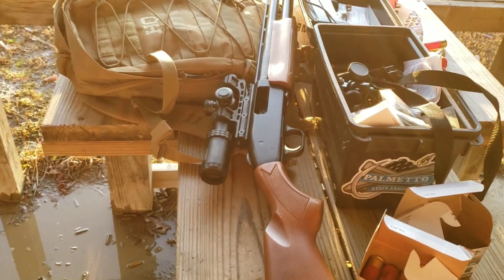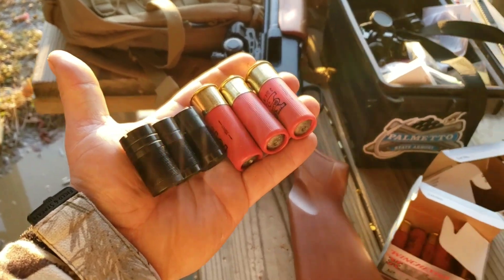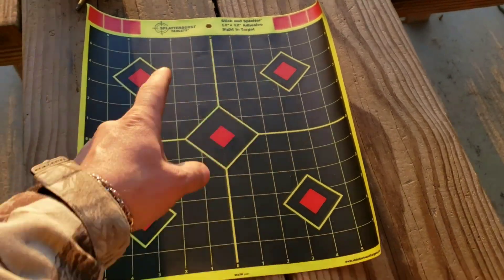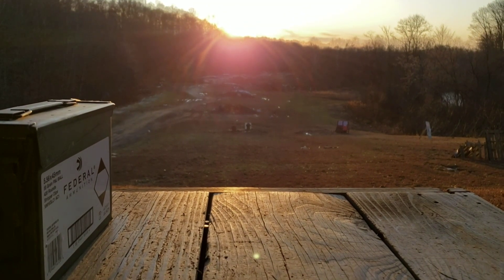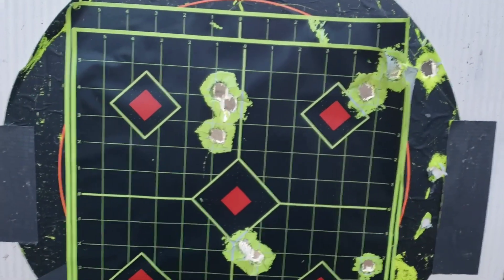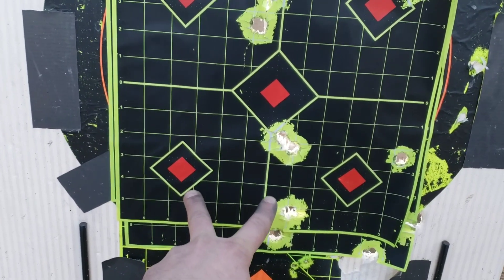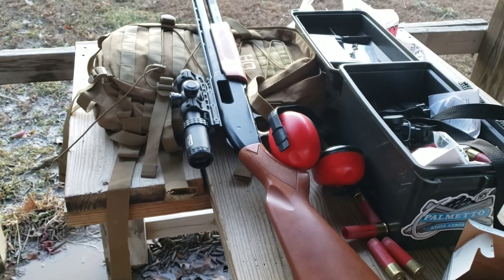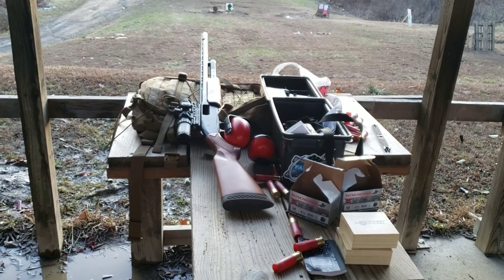Shotgun Chokes VS Slug Accuracy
Testing 12 gauge slugs through skeet, improved cylinder, modified, and full chokes to measure their affect on accuracy.

Computer Editing: TBA

Editing App: TBA

Table: TBA

12"x12" Sight In Splatter

12"x18" Bullseye Splatter

18"x24" Silhouette Splatter